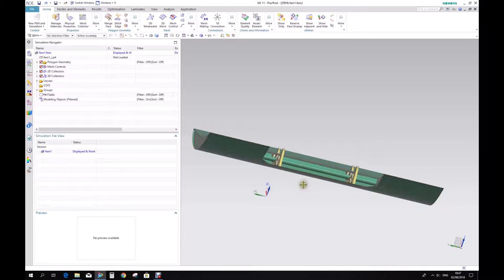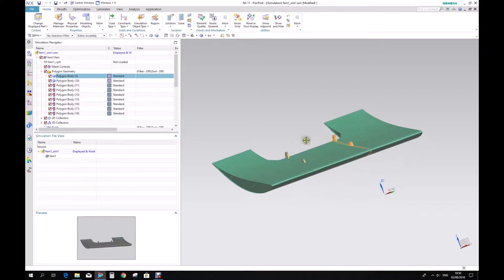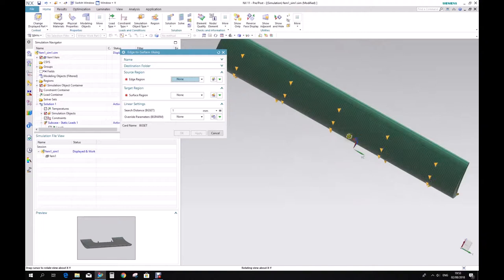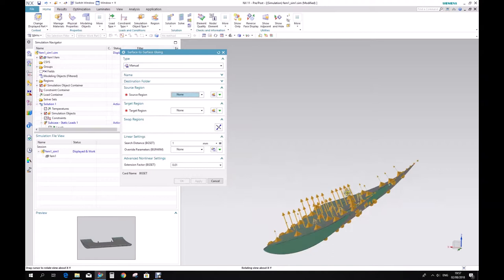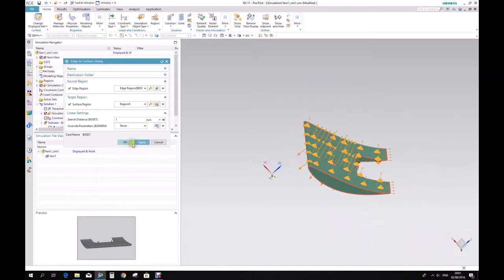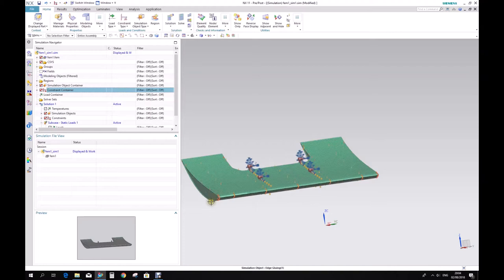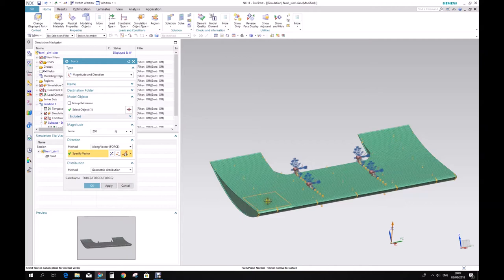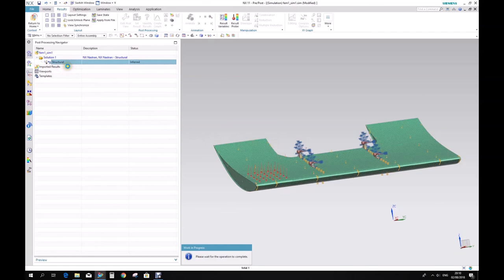NX Simcenter Composites Tutorial Part 4 - Setup and Solution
Finite Element Analysis on Composites utilizing Siemens NX Simcenter 11.0

Part 4 - Setup and Solution for Front Wing Main Plane

Undergraduate Research on the Composites Department from the University of West Bohemia